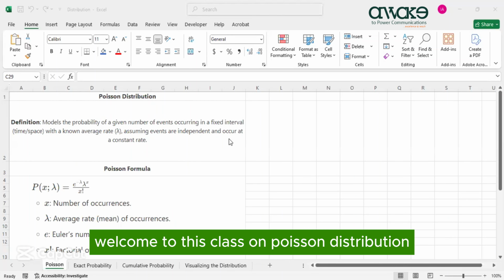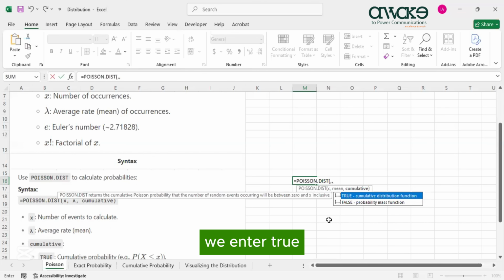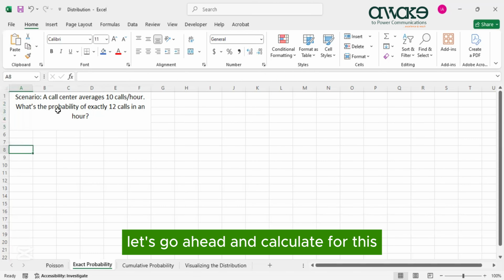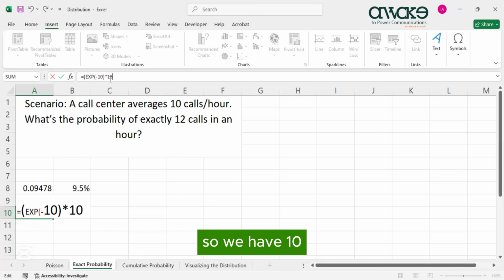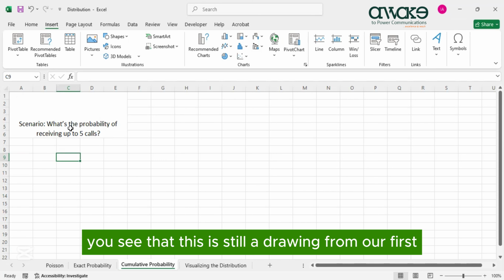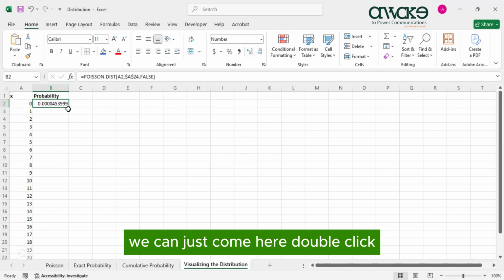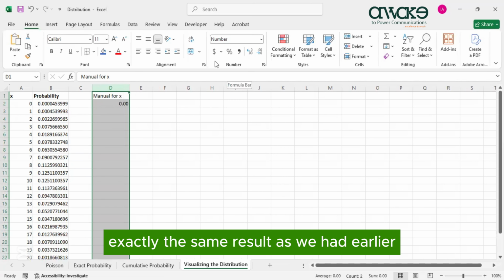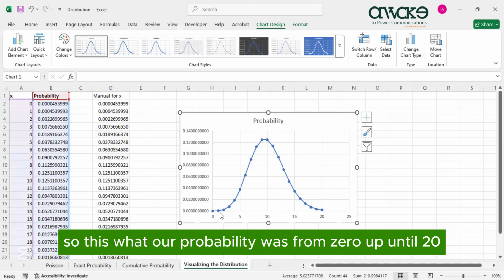How to calculate Poisson Distribution in Excel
Learn how to calculate the Poisson Distribution in Excel using both the built-in POISSON.DIST function and a manual approach. We also visualize the probability distribution for X = 0 to 20 using a line chart.

📌 What You’ll Learn:
✅ Using POISSON.DIST function in Excel
✅ Manual Poisson probability calculation
✅ Creating a Poisson distribution line chart